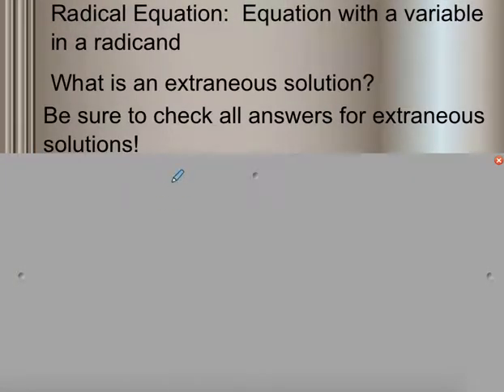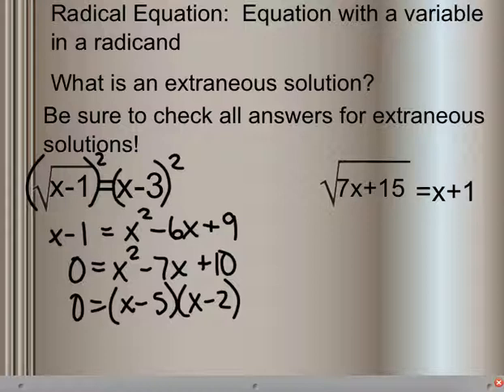Lesson 106 Saxon Algebra 1